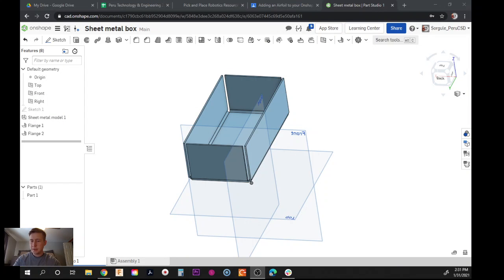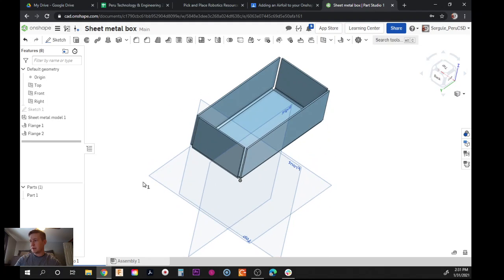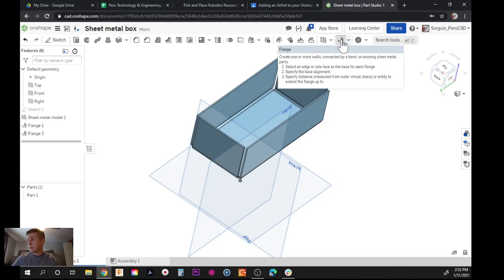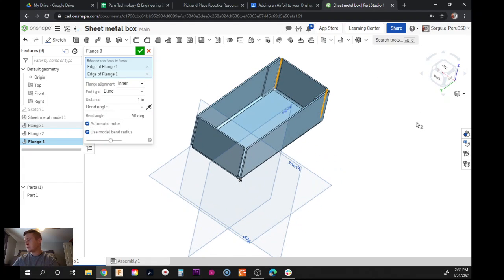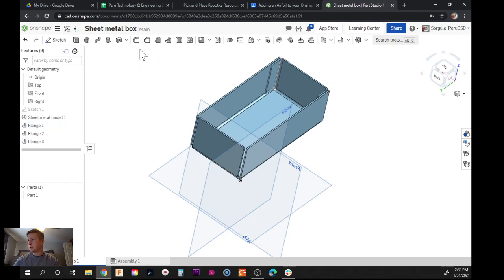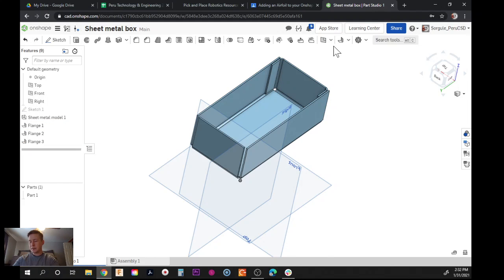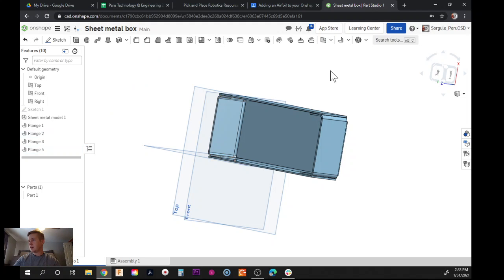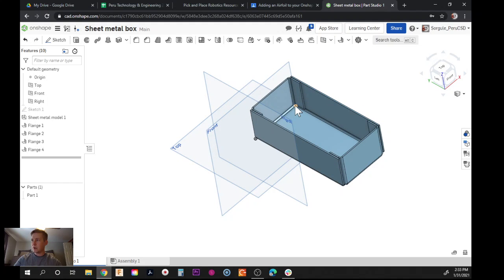Part 5 Manufacturing sheet metal container flaps